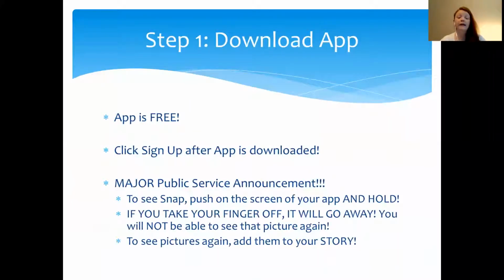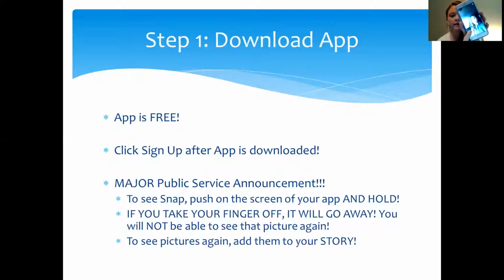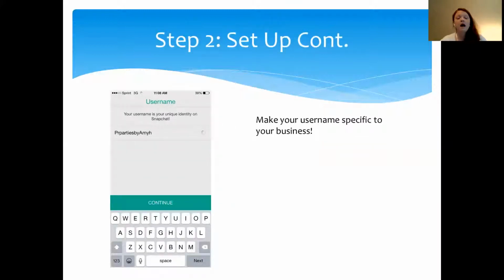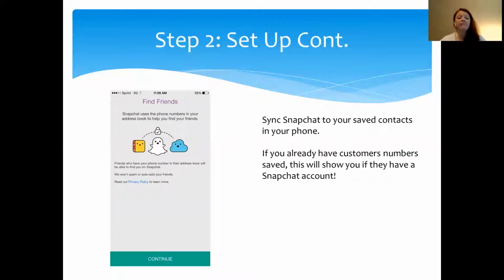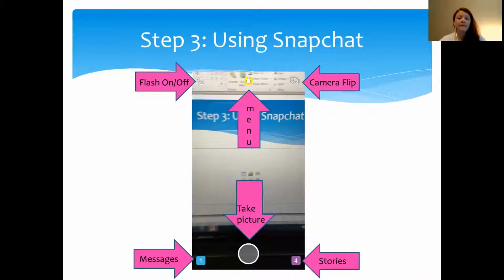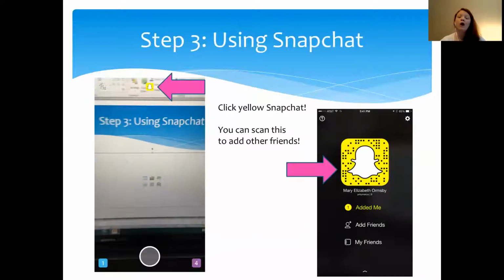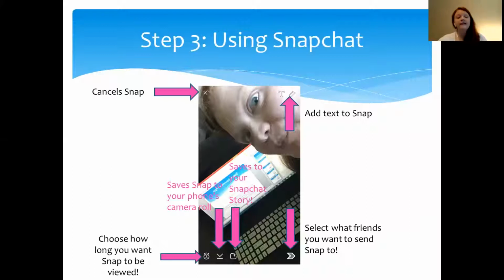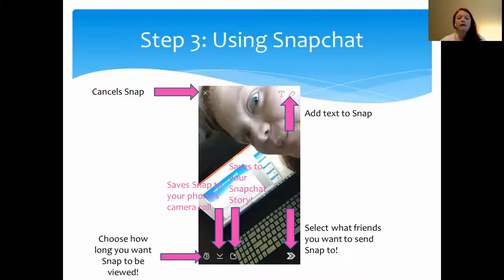Snapchat Tutorials: P.U.R.E. D.I.V.A.S. Edition!